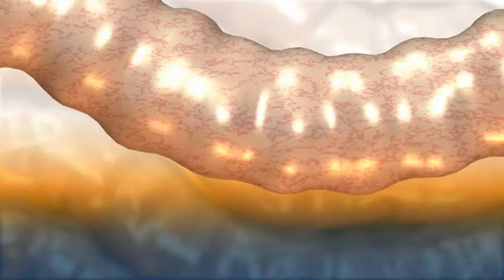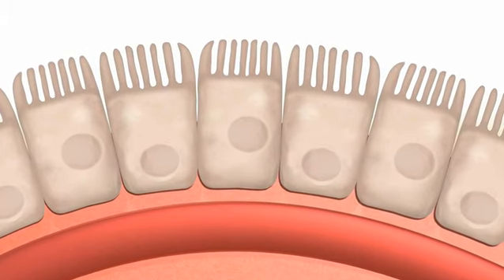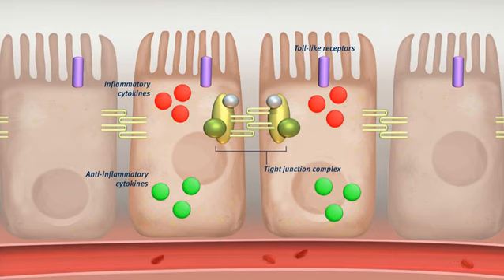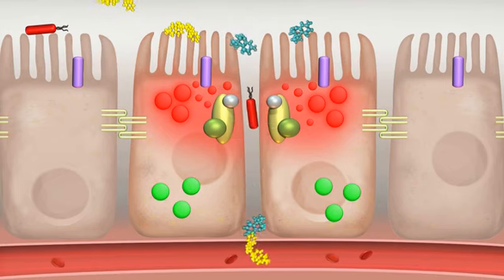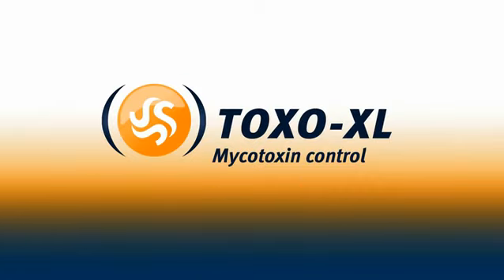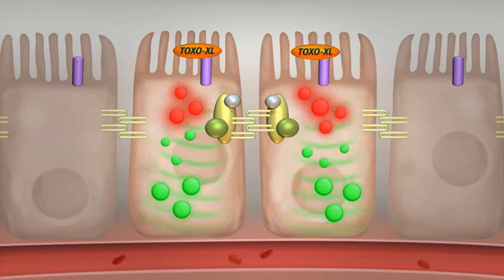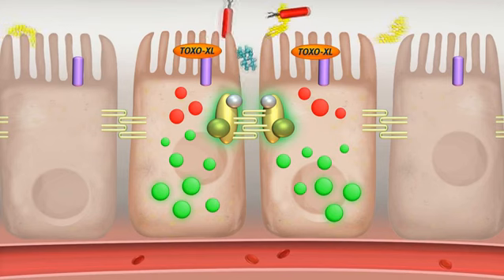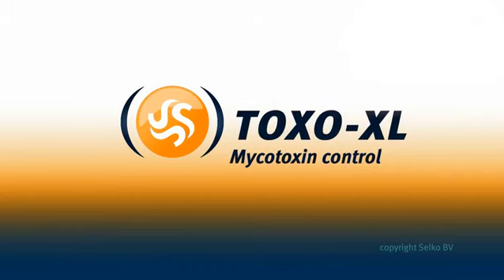Intestinal protection with Selko Toxo XL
The TOXO range is especially designed for situations with contamination of multiple mycotoxins, such as DON, T-2 toxin, Ochratoxin, Zearalenone, Fumonisin or Aflatoxins. When feeds are contaminated with multiple mycotoxins, a single toxin binder is usually insufficient. In such cases, it is crucial to apply different mechanisms that go beyond binding, as some toxins are difficult to bind. In TOXO-XL several working mechanisms are applied to support the intestinal barrier and animals’ natural mechanisms to cope with residual toxins that are not bound and excreted. TOXO-XL is developed for the most sensitive species and young animals. It contains specific vitamins and anti-oxidants to support detoxification and neutralisation of free radicals.